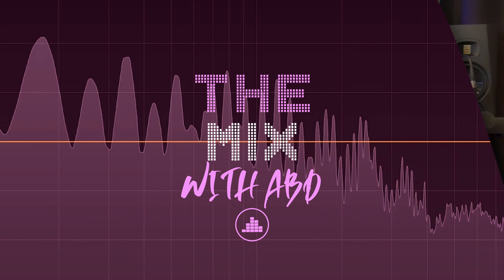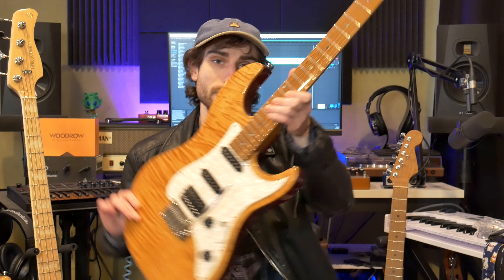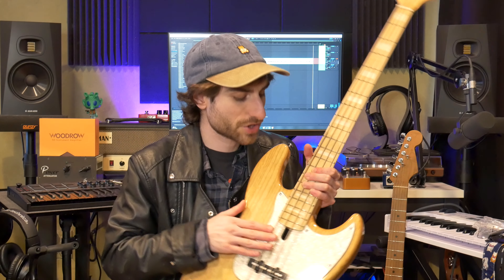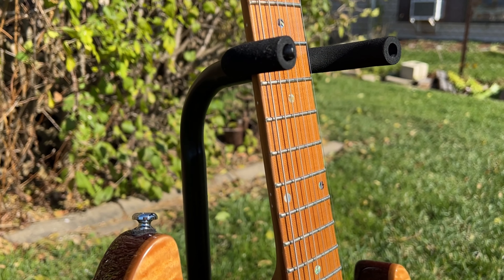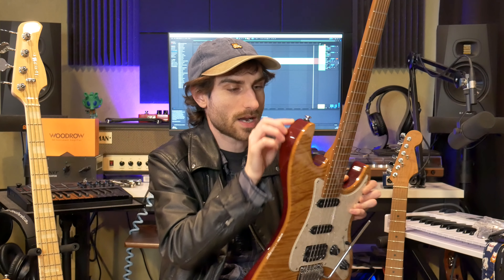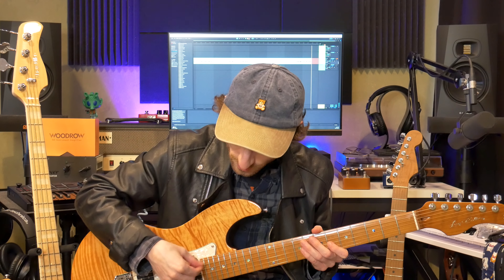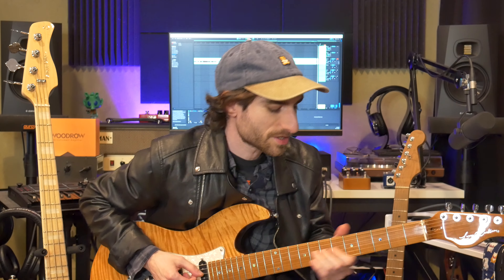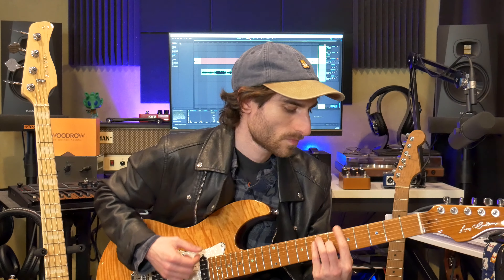Could It Be? Better Than A Fender Strat? (Sire S7 Review!)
00:00 Intro
01:09 Sire Basses
03:05 Larry Carlton
03:18 Specs
04:22 Setup / More Specs
06:01 Things I Don’t Like
07:12 More Specs and Cons
07:26 Heavy Guitar
07:58 Solid Instrument
08:31  Let’s Plug It In
08:59 Sire Pickups
08:31 With Pedals
11:05 Direct Input Tones
12:34 Jam
13:17 Final Thoughts
15:17 Don’t Watch This